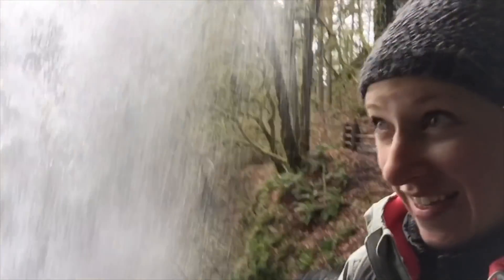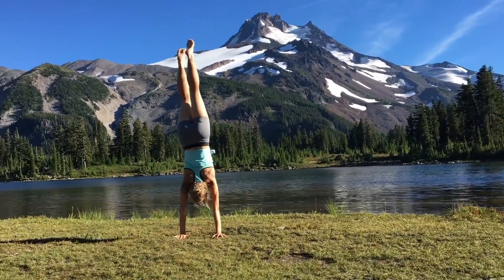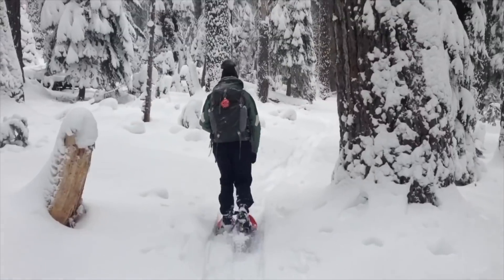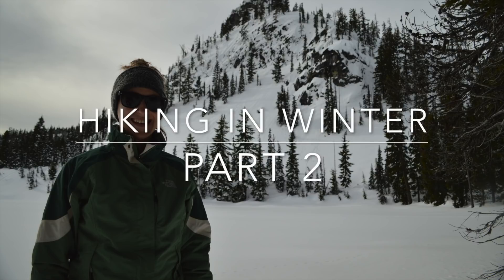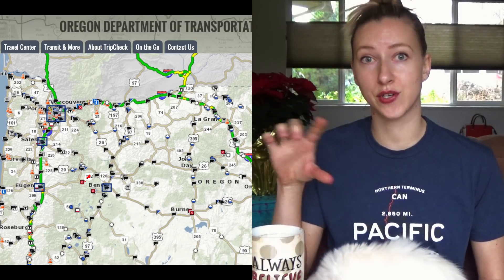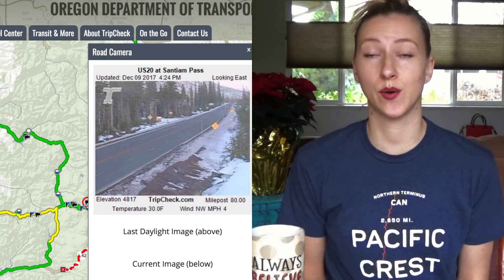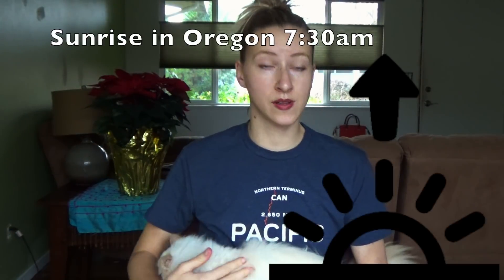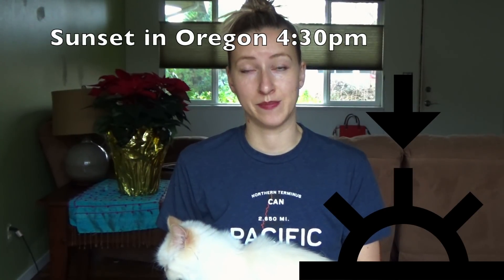Hiking In Winter | Part 2 | Winter Safety Tips & How To Find A Hike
Hiking In Winter | Part 2
Winter can bring some stress to hiking, but it doesn't have to. Here are some simple tips about finding a hike, winter safety and winter hiking tips and tricks.

Filmed with a Sony HDR-CX405